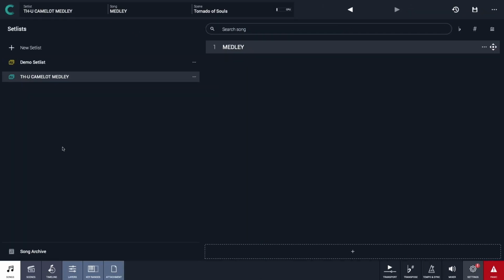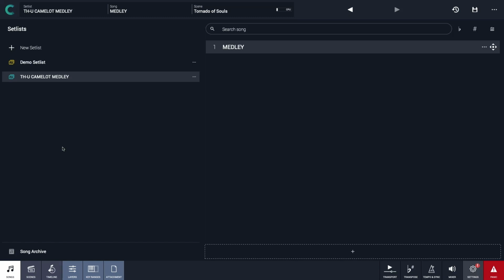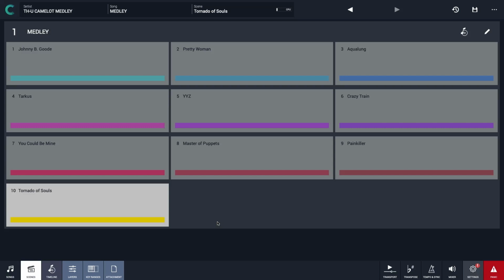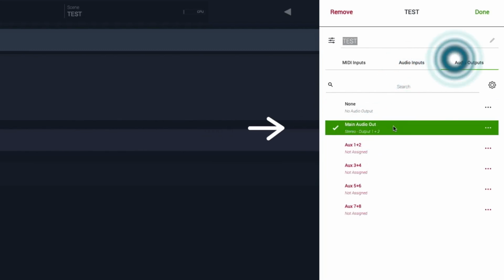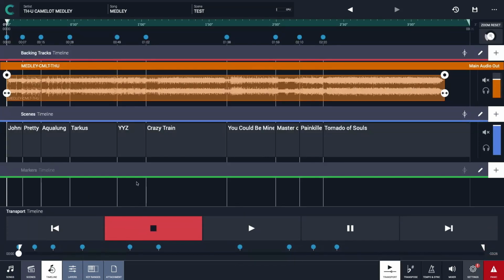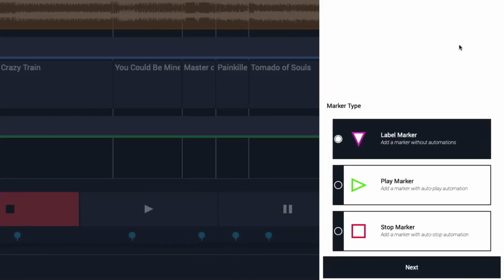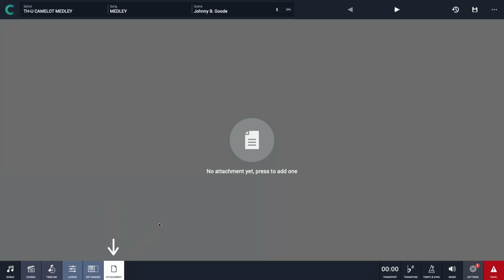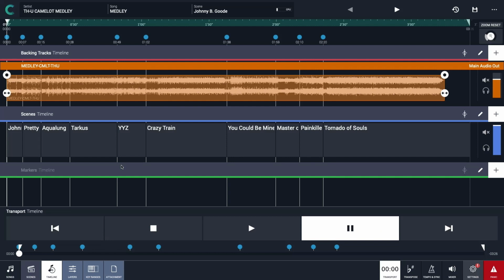How To Automate Switching Guitar Sounds with Camelot & TH-U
Audio Modeling’s Camelot and TH-U by Overloud is the killer combo that can make your performances the stuff of legend. Whether you are playing live, in a rehearsal room, or in the studio, Camelot can power every performance.
Watch this video and discover how guitarist Mattia Santi uses Camelot with TH-U.
See how this potent but user-friendly combination enables guitarists and bassists to be ready for any situation.

00:00 Intro
00:48 Setlist
01:19 Scenes
02:20 Timeline
03:00 Markers
03:25 Layers
03:32 Key Ranges
03:46 Attachment
04:31 Medley

Your questions, suggestions, and comments are precious to us!